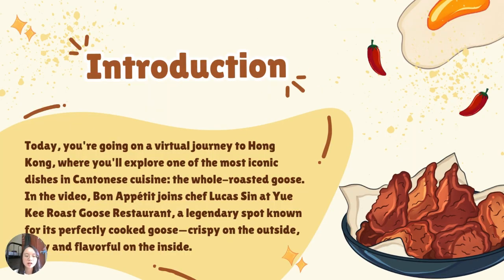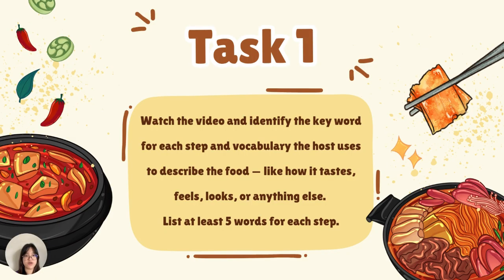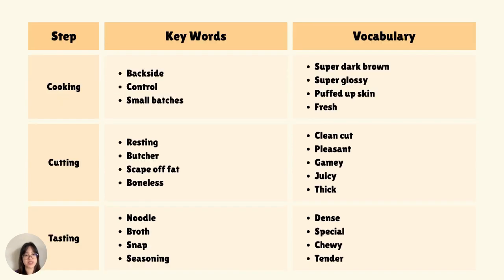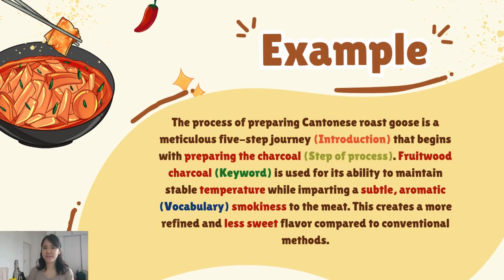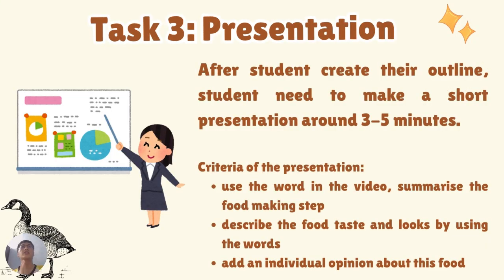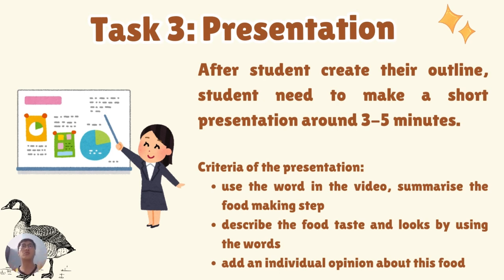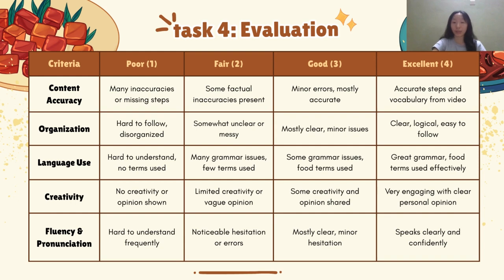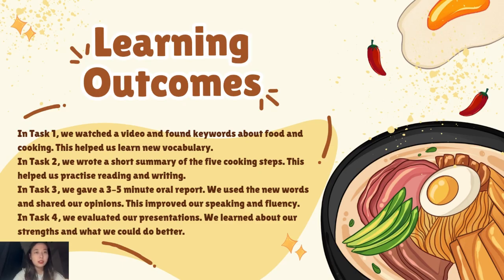GFT0006 OCC 2 Group 9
In your groups, design one technology-based language task on the topic of 'Food'. It can focus on any of the language skills: reading, writing, speaking, listening.

Group 9 Roasted Goose webquest:
RACHEL TEE WEI ERN
WONG XIN JIE
SIYU KONG
LYE KOK JUN
NG YONG JING
LIAW PEI SHAN